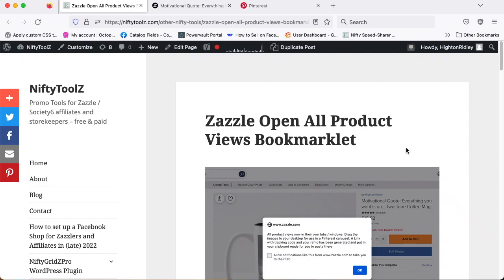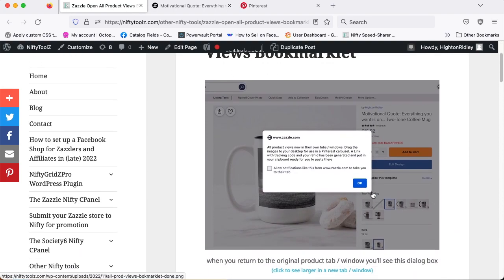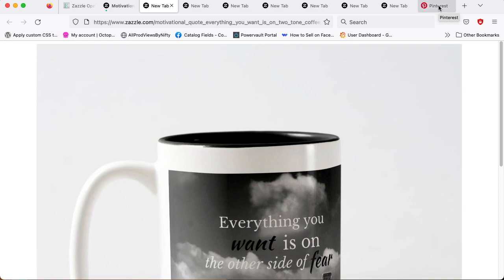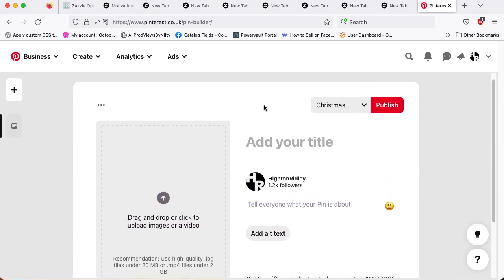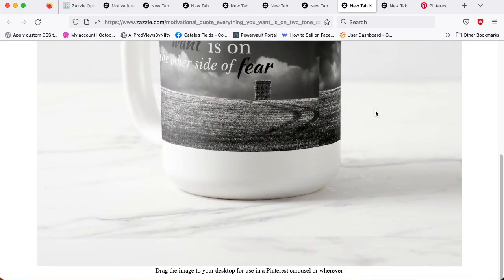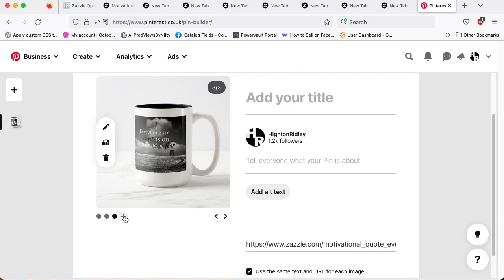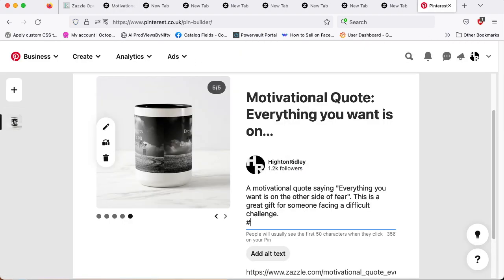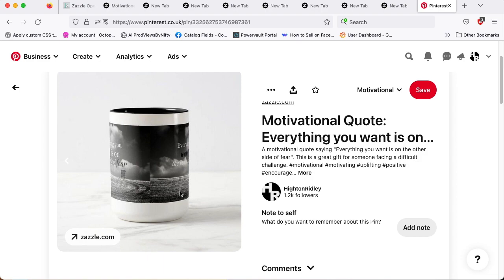Zazzle - Open All Product Views bookmarklet tutorial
Making Pinterest carousels for your (or other people's) products is a pain because of the hassle in getting the various product view images from the product page on Zazzle.
Not any longer! Get them all in one fell swoop and drag them to your desktop ready for your carousel.
You also get the link to the product (with your referral id and tracking code) placed on your clipboard ready for pasting.